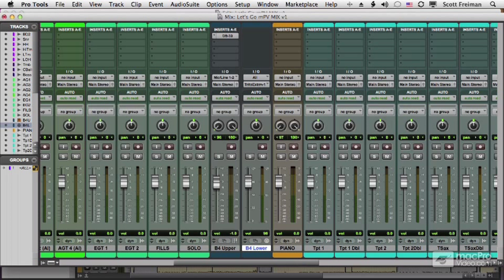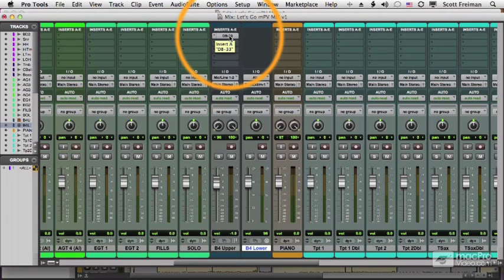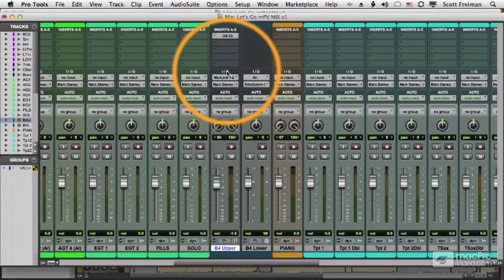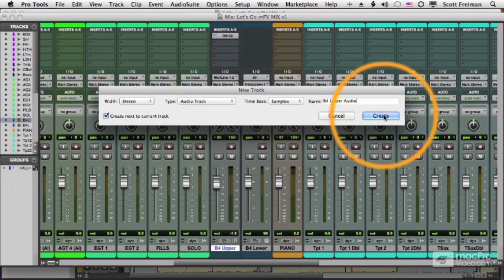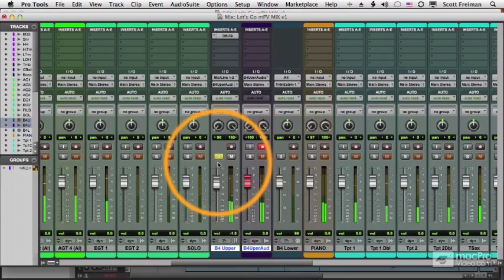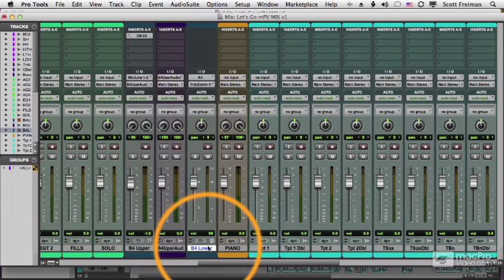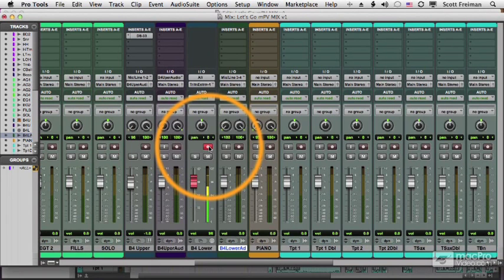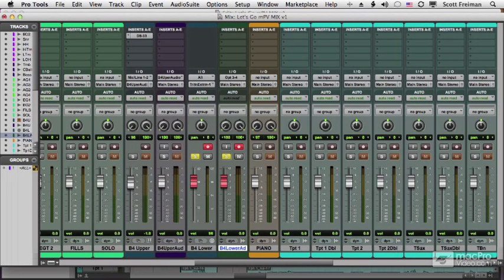Pro Tools 10 107: Exploring the Mixer - 5 Converting MIDI to Audio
Pro Tools 10 107: Exploring the Mixer by Scott Freiman,

Mixers are the heart and soul of every DAW. Because they are virtually copies of hardware mixers they require that you understand how the audio signals pass through them. They have tons of channels strips and a multitude of outputs possibilities. There are also all kinds of complicated internal routingnot to mention FX sends and automation!

So where do you begin? In this tutorial mixer Scott Freiman takes you step-by-step through every aspect of the Pro Tools 10 mixing environment. Youll explore the mixers layout and its signal flow. You'll see the different kinds of groups and understand why and how to use them as you build your mix. Next youll explore the Inserts and Busses as Scott demonstrates the different ways you can apply FX to your tracks.

From there youll get a lesson on setting up headphones mixes and an in-depth section demonstrating all the major Automation techniques and how to employ them into your mixing workflow.

So whether you're new to Pro Tools, studying for AVID Certification or simply brushing up on your Pro Tools 10 skills, this Exploring The Mixer course is designed to get you started on the right track! And if you want to get even deeper in to mixing and mastering, Check out all of macProVideo.coms AVID Learning Partner Pro Tools 10 tutorials and our ever expanding collection of advanced Pro Tools tutorials by Grammy Award-winning engineers, industry pros and AVID Certified Pro Tools instructors.